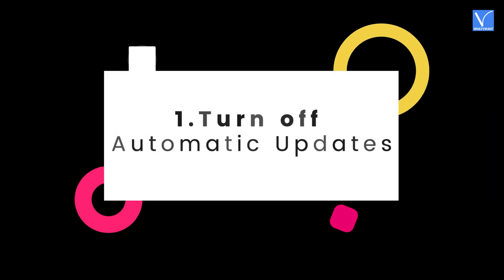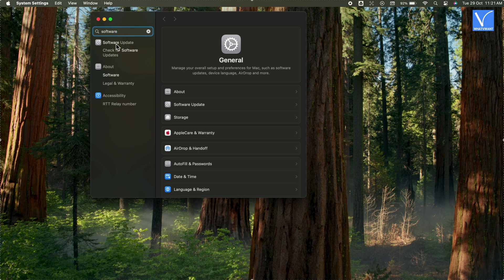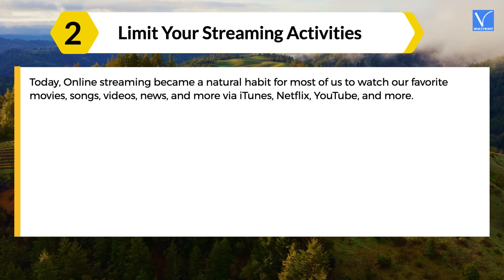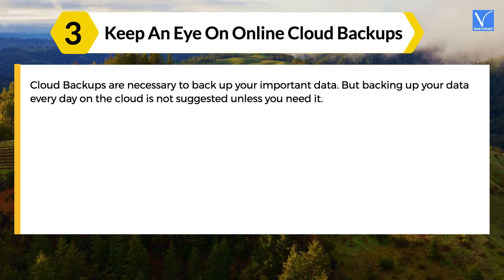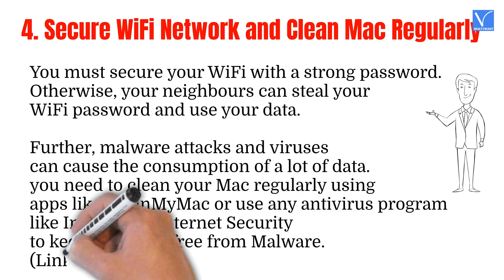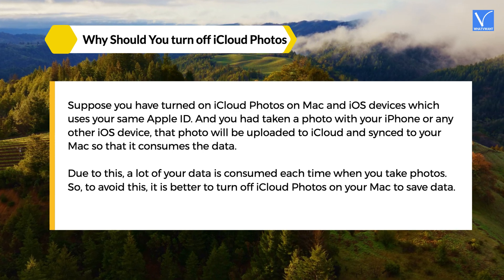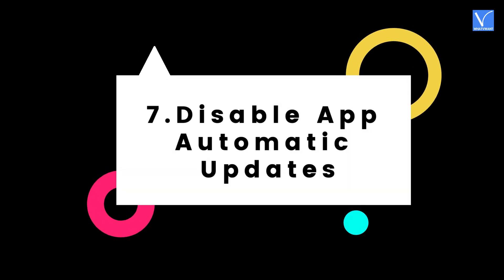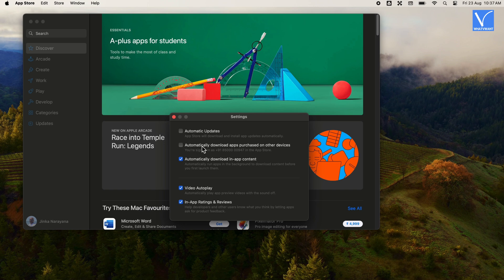How To Reduce Data Usage On Mac: 7 best Ways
In this tutorial we will show you the Best 7 Ways to Reduce data usage on Mac.
                      Time Stamp
0:00 - Introduction
0:27 - 1) Turn off System Automatic Updates
1:46 - 2) Limit Your Streaming Activities
2:33 - 3) Keep An Eye on Online Cloud Backups
3:07 - 4) Secure WiFi Network and Clean Mac Regularly
3:35 - 5) Cut Down Video and Go with Voice
3:51 - 6) Turn off iCloud Photos
5:00 - 7) Disable App Automatic Updates